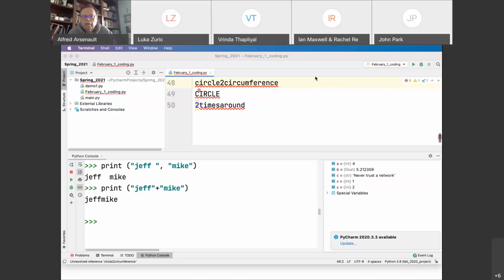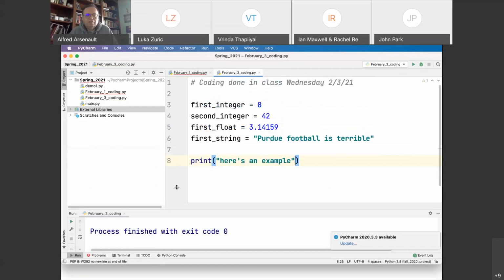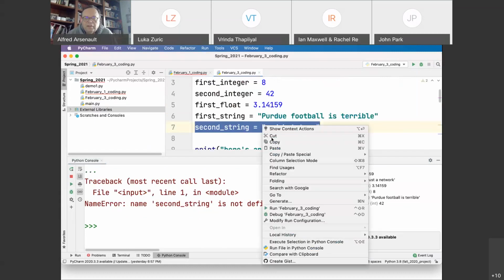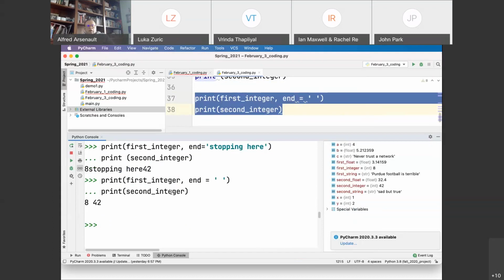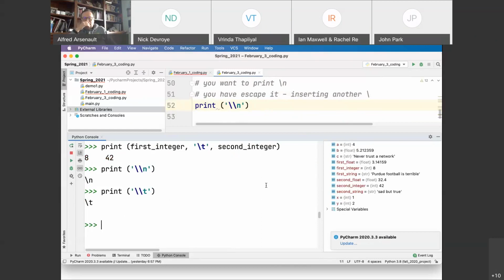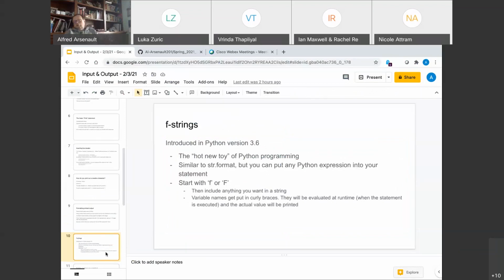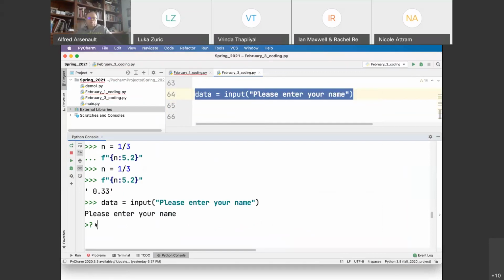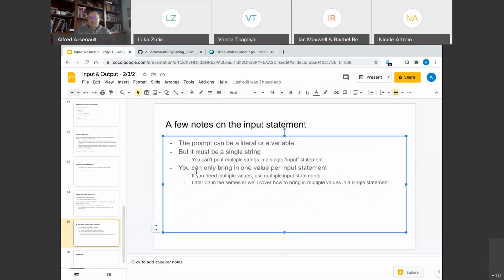CMSC 201 Section 40 Lecture 20210203 2100 1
Lecture notes for Wednesday, February 3